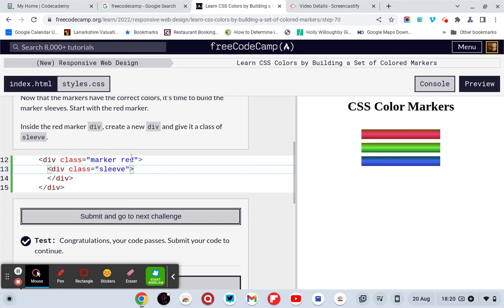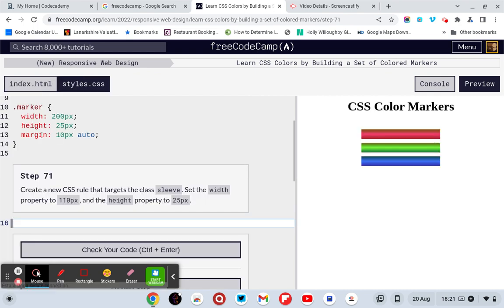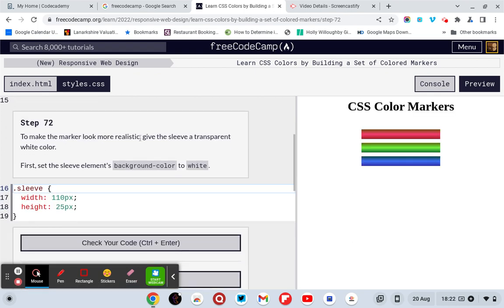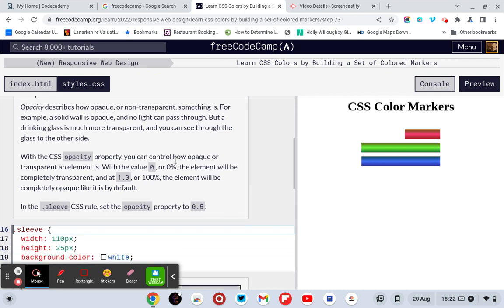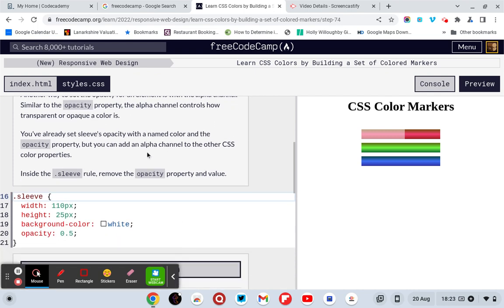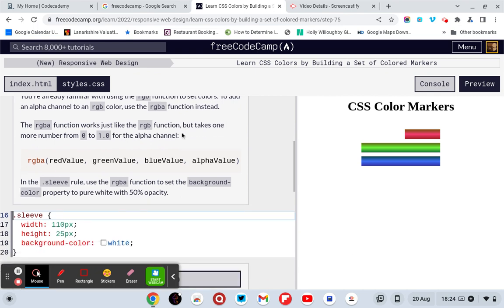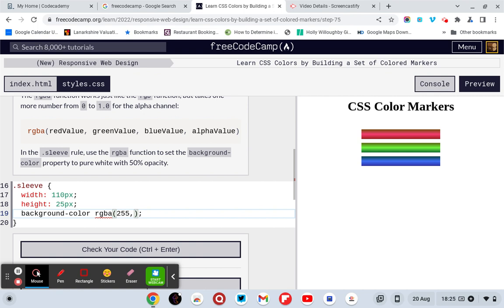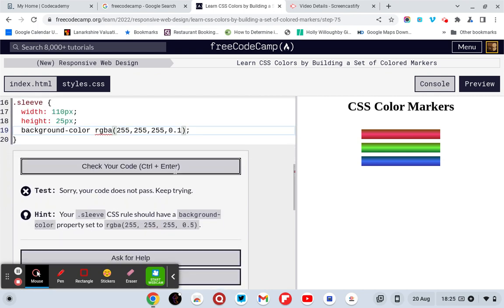rgba css rule: Aug 20, 2022 6:25 PM